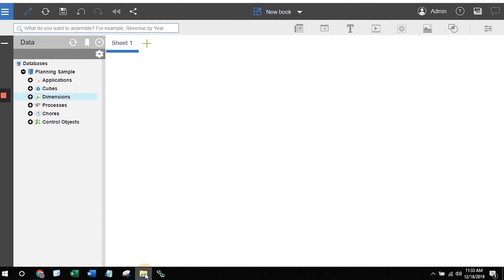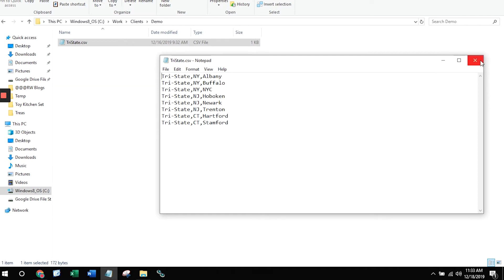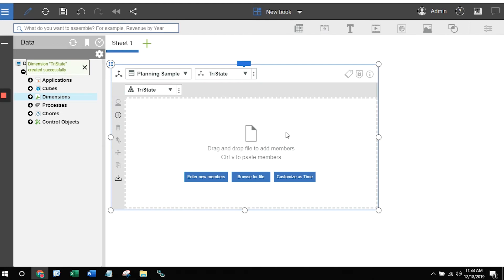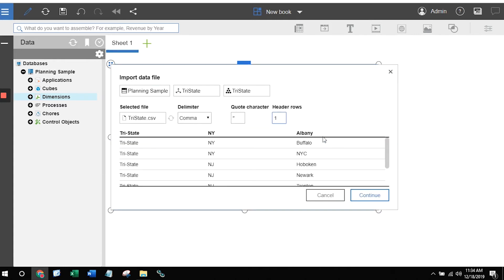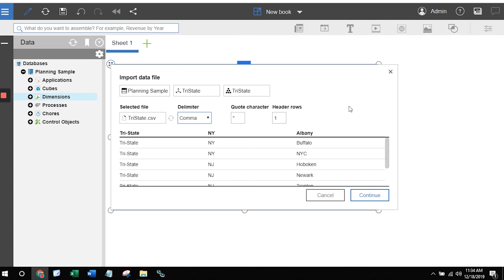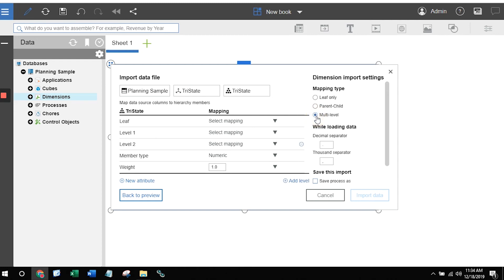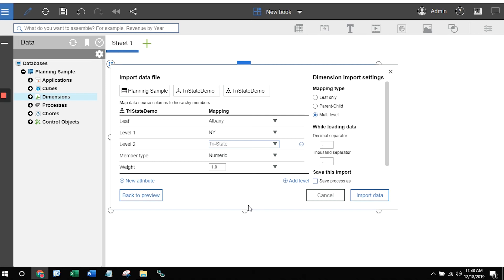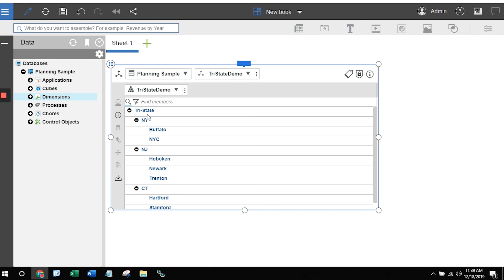Creating Multi-Level Dimensions | IBM Planning Analytics Tips & Tricks from Revelwood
Watch Revelwood's latest IBM Planning Analytics Tips & Tricks video to learn how to create multi-level dimensions in Planning Analytics. This approach will let you create brand new dimensions by simply dragging a file onto the screen

In this Planning Analytics tutorial, Revelwood's FP&A Technical Director, Lee Lazarow, demonstrates how you can create multi-level dimensions using a drag-and-drop approach. He takes you through an example, showing you how to create a brand new dimension using a file created in Notepad. The file is multi-level and lists cities and states in the Tri-state area. You'll see how Planning Analytics recognizes that the list is more than a list of leaf levels, and more than just a parent/child relationship. You'll also learn how to map the levels and add attributes.

Visit Revelwood's Knowledge Center every Tuesday for our weekly IBM Planning Analytics Tips & Tricks blog post